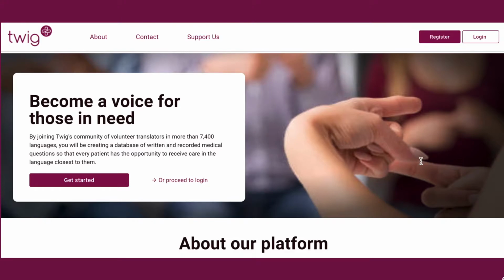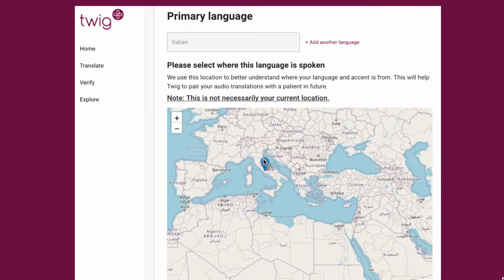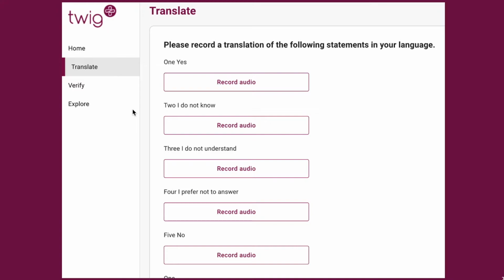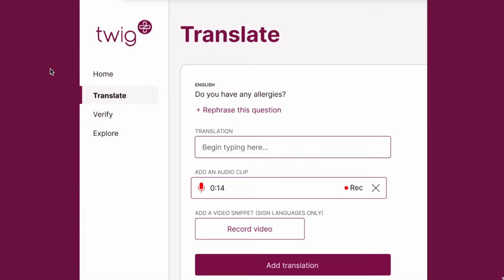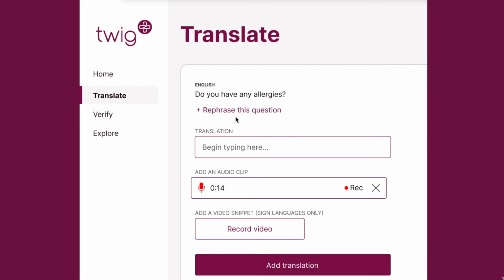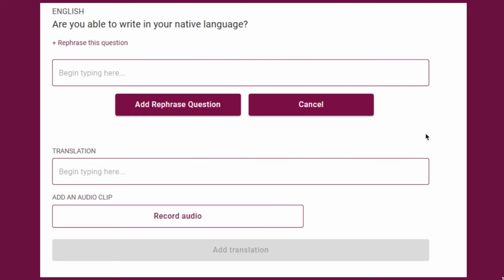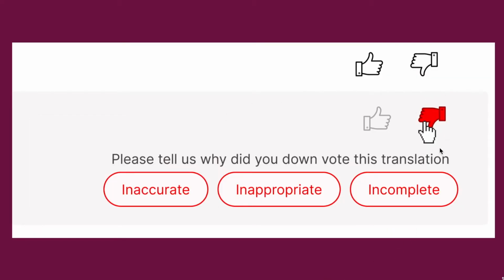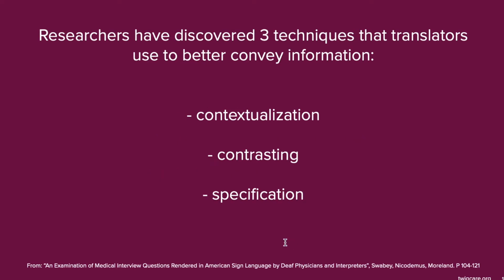Twig Translation Tutorial (Medical Translation)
This is a tutorial on how to do medical translations on Twig: The Medical Translation Database...

If you like Twig's mission we also offer these free printable posters that you can print on a normal sheet of paper and put on your school's corkboard or in your clinic's coffee room to let other medical professionals know about Twig. There's also a pdf version of this presentation in the resource file: